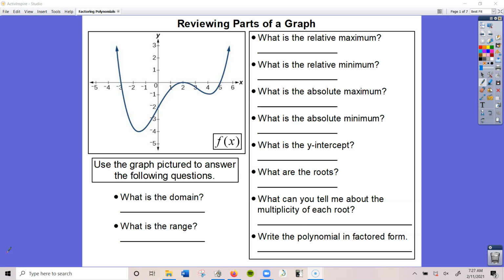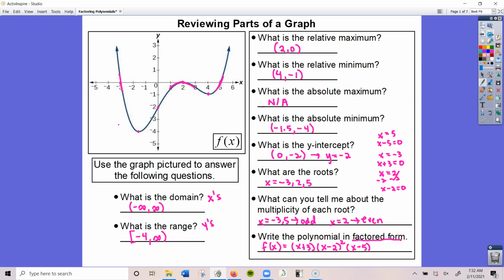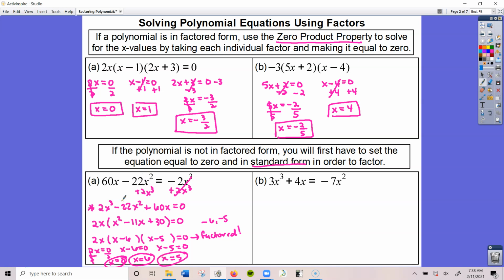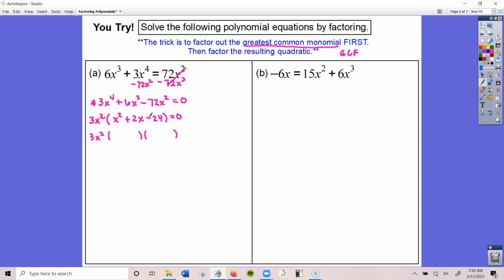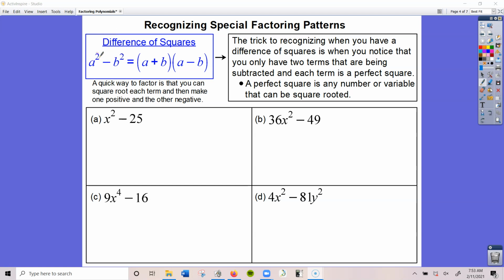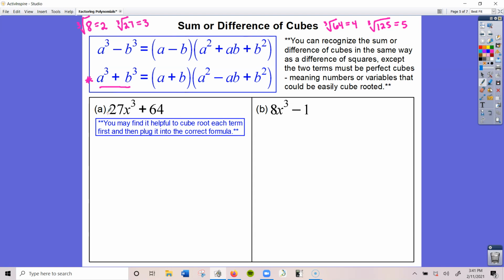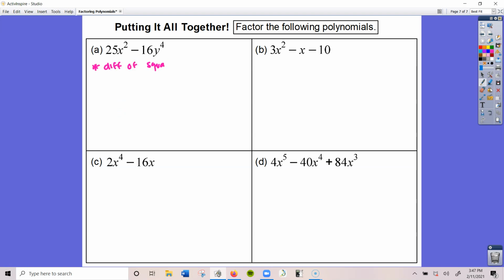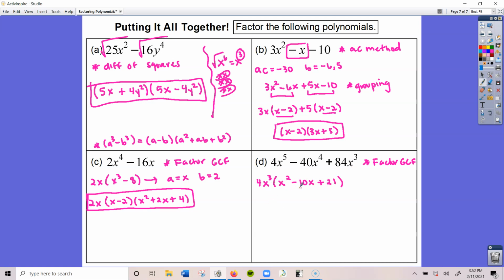Factoring Polynomials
Students will learn how to factor polynomials using various techniques.